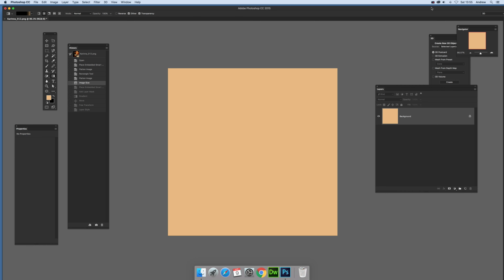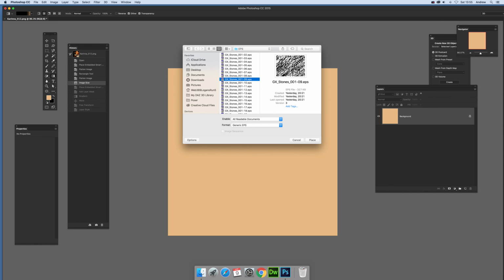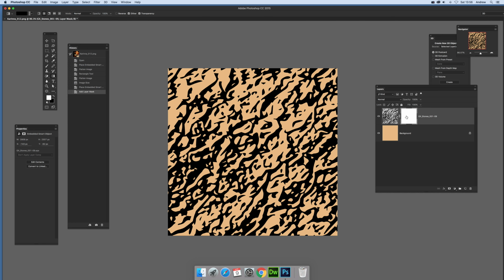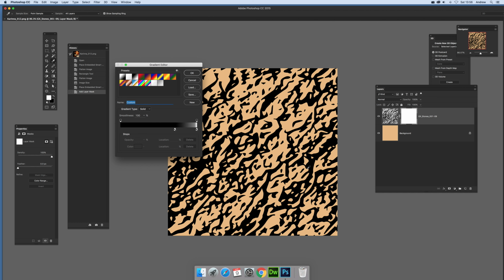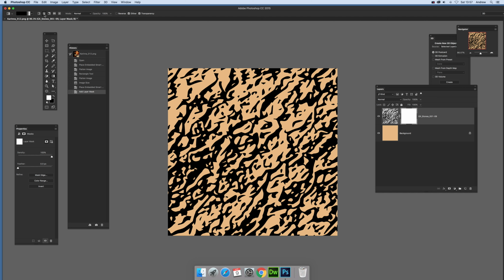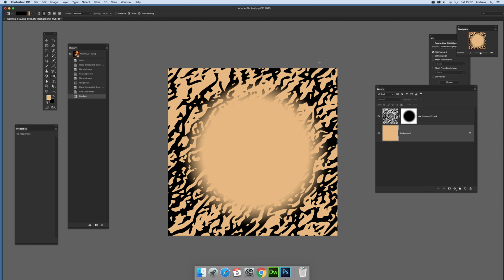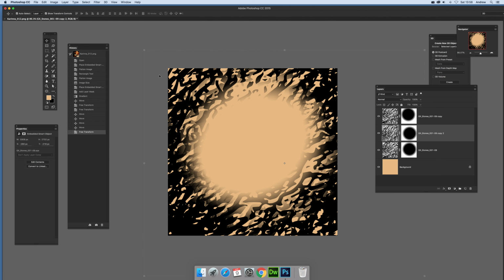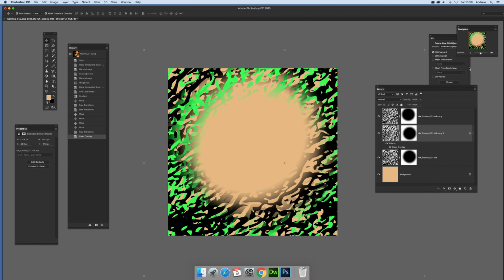Creating frames using textures and masks in Photoshop (Intermediate) tutorial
How to create a basic frame using a texture in Photoshop using layer masks and eps files. CC 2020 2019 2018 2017 etc